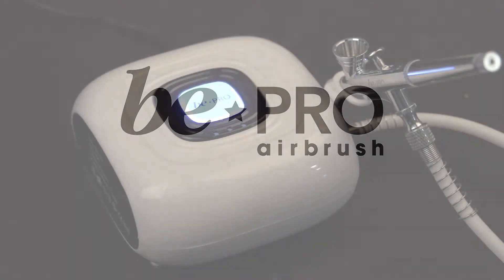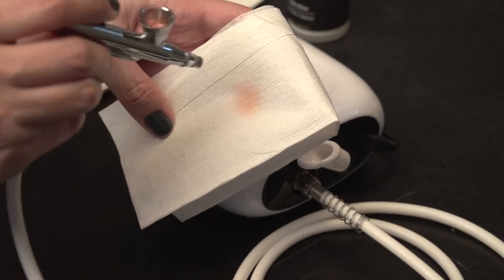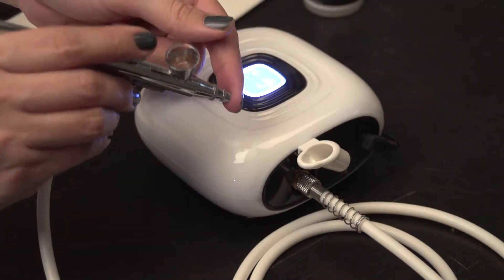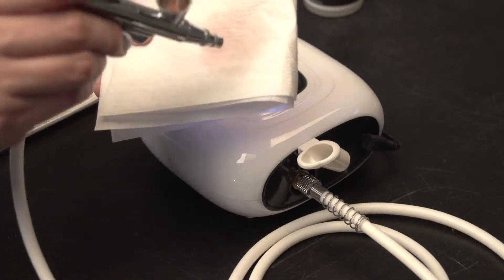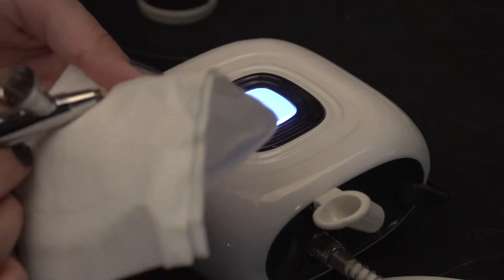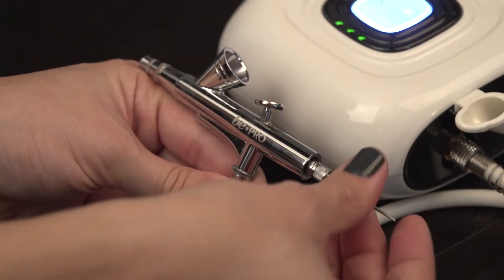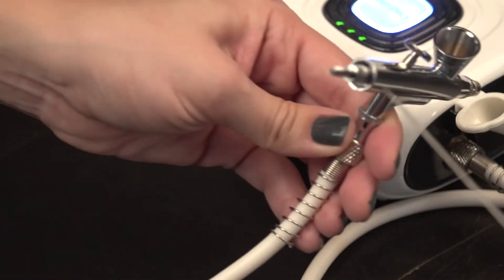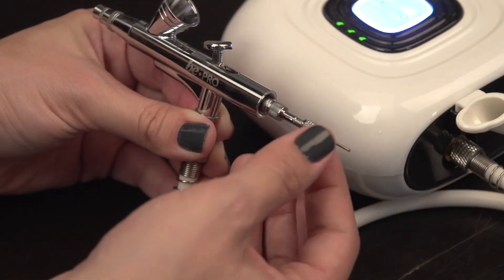Airbrush Cleaning and Maintenance by bePRO Cosmetics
This quick tutorial shows you how to clean and maintain your bePRO Cosmetics Airbrush.